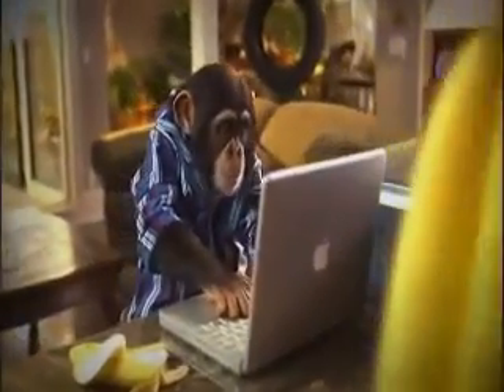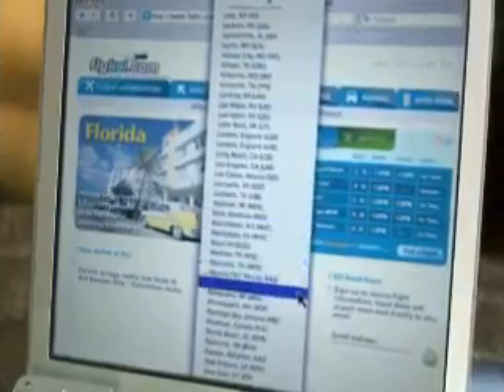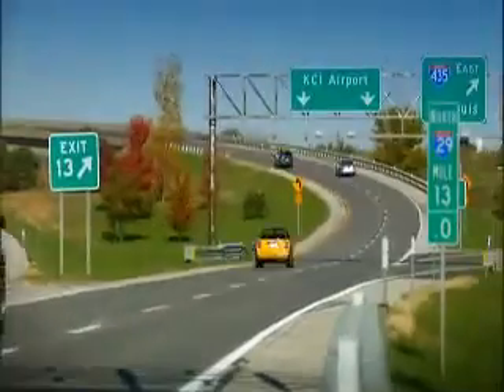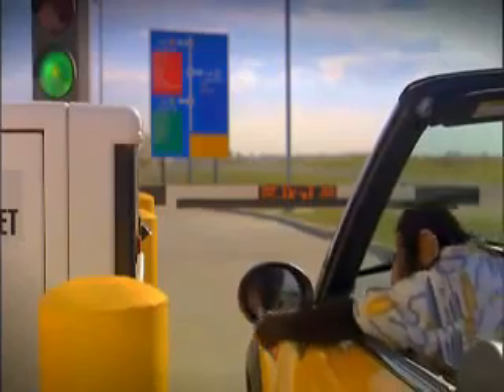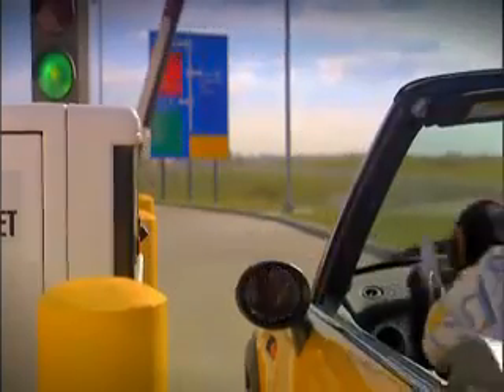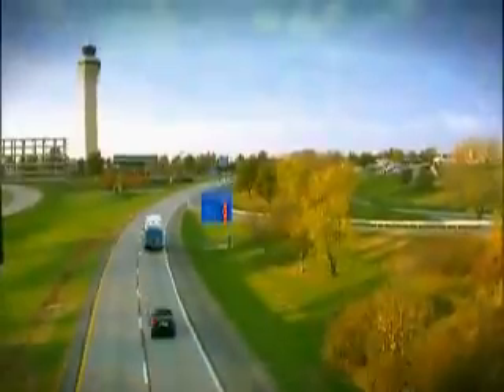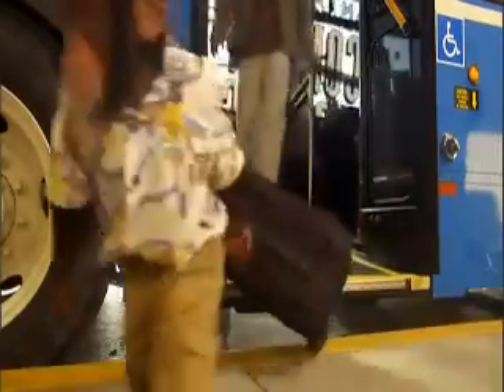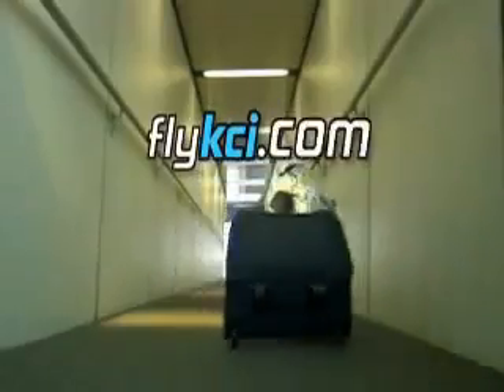Kansas City Airport - Affe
Werbung Kansas City Airport - Affe